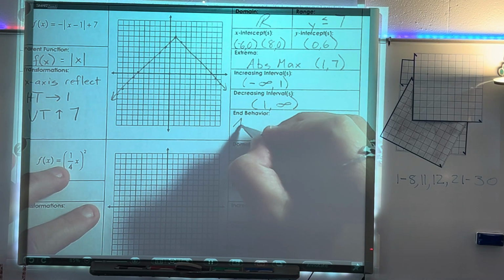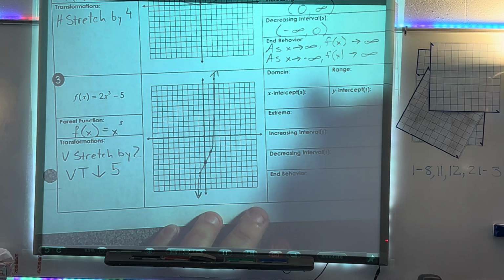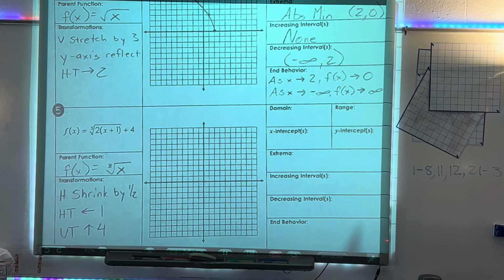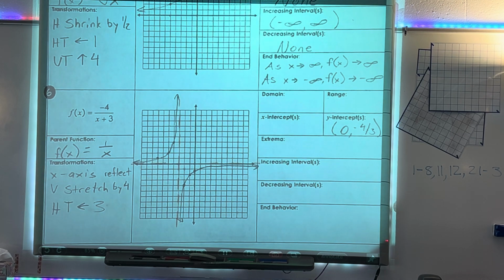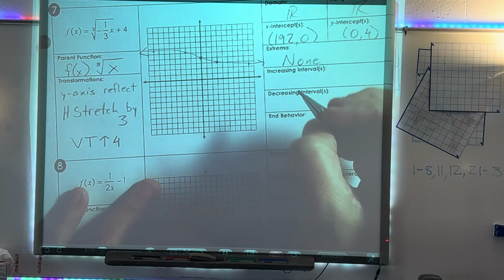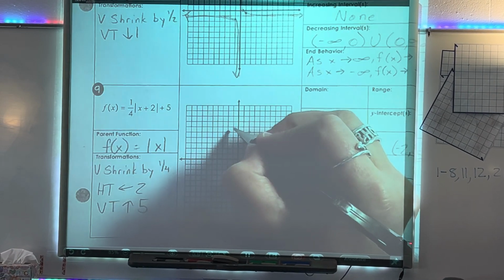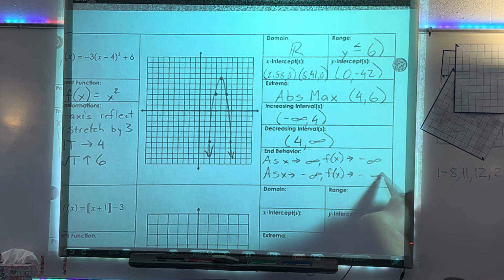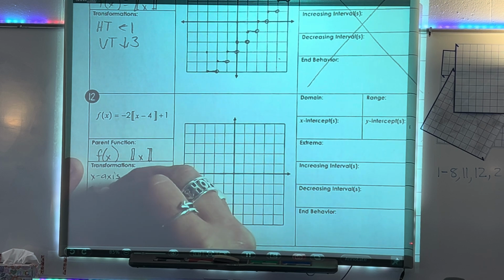2-7 Graphing Functions